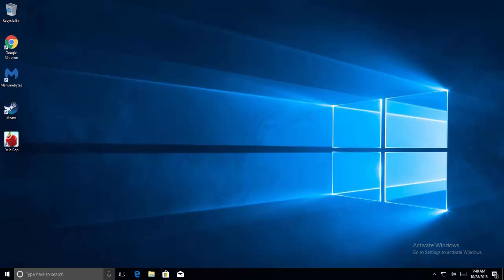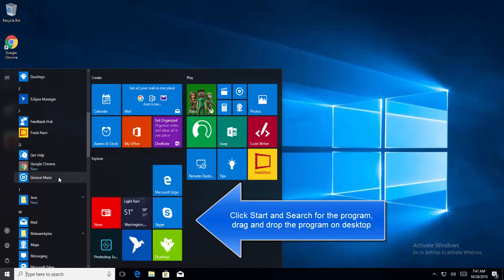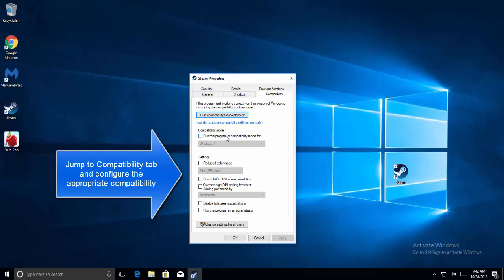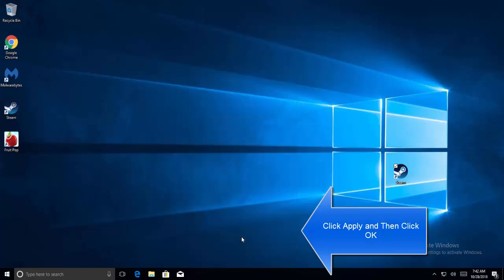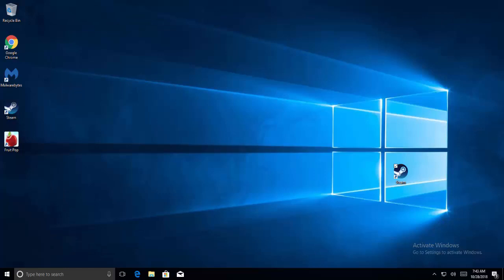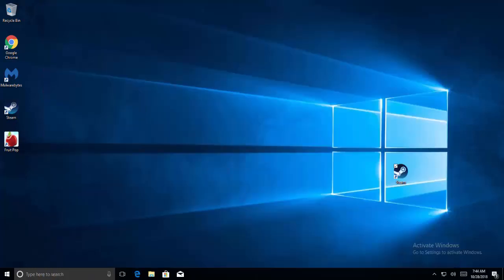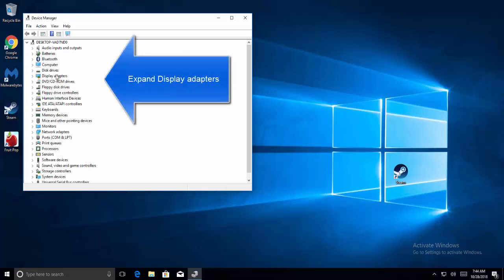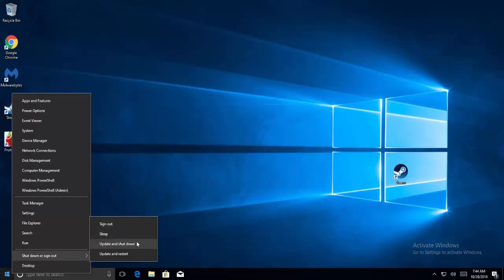How to Run FSX in Windows 10